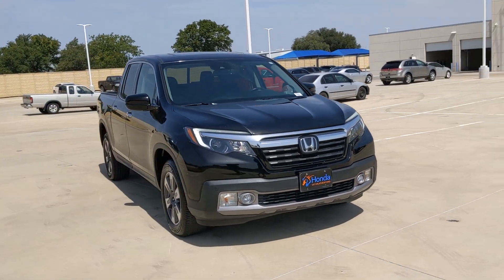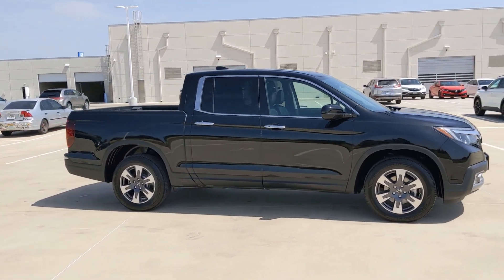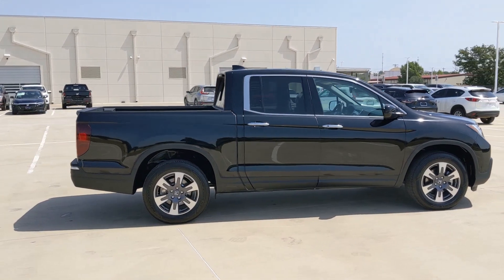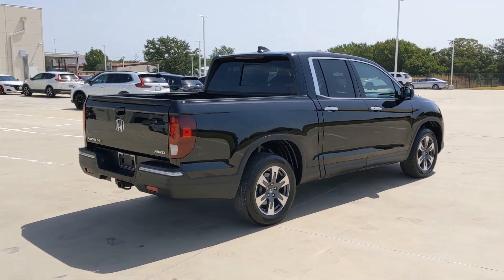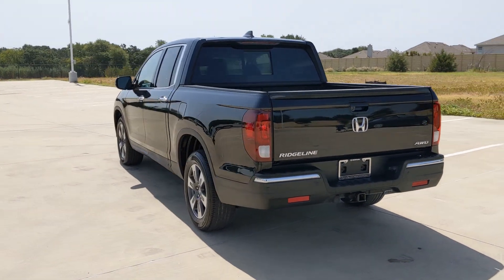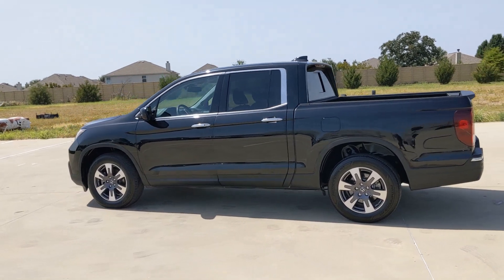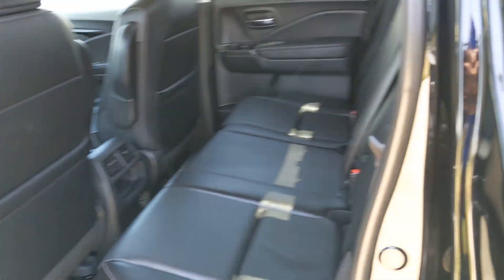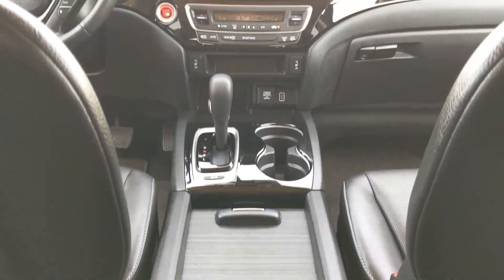2019 Honda Ridgeline Weatherford, Fort Worth, Granbury, TX HG2127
Crystal Black Pearl Used 2019 Honda Ridgeline RTL-E available in Weatherford, Texas at Honda of Weatherford. Servicing the Fort Worth, Granbury, TX area.

The 2019 Honda Ridgeline is a distinctive choice for a midsize pickup truck. Rather than going with the crowd and opting for a traditional body-on-frame design, Honda uses a more carlike unibody construction and a fully independent suspension for the Ridgeline. These design choices give this truck class-leading ride comfort and excellent handling. You don't miss out in terms of utility either. The Ridgeline can still tow up to 5,000 pounds (3,500 pounds with front-wheel-drive models), which should be enough for a light trailer and some gear. It can also fit 4-by-8 sheets of plywood in the bed thanks to a flat load floor - a feature that no other midsize truck currently offers. It also has useful features such as an in-bed cargo storage system that doubles as a cooler and a stereo system made for tailgate parties that uses the bedliner as audio drivers. Inside, the Ridgeline is spacious and quiet with plenty of room for passengers or cargo in the back seat. Come by and see this one today!Recent Arrival!Black 2019 Honda Ridgeline RTL-E AWD 6-Speed Automatic 3.5L V6 SOHC i-VTEC 24VCome by and visit Honda of Weatherford located at 851 W Interstate 20 in Weatherford, TX. We are the first Honda dealership in the Weatherford community! Just take Exit 406 off of I-20 and we are right off of the access road. Come see HOW we do business; we look forward to meeting you!